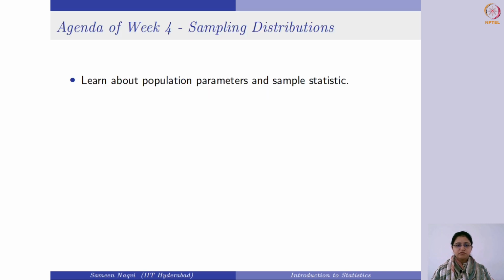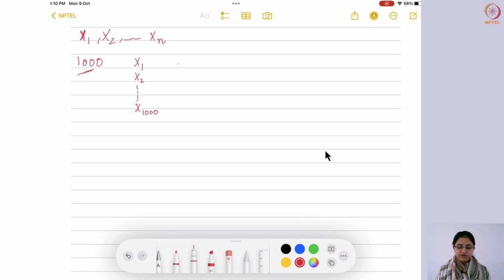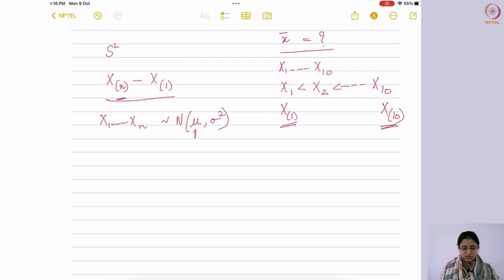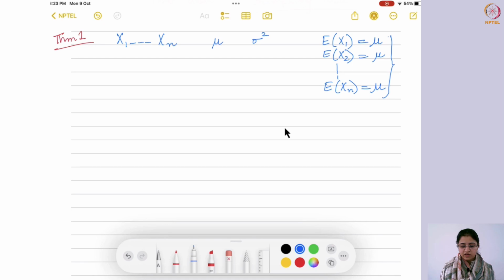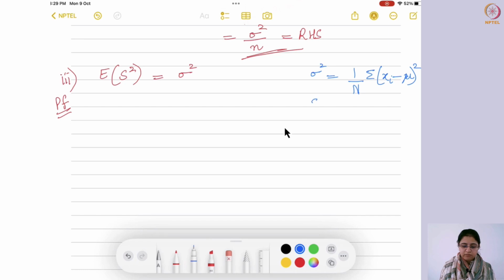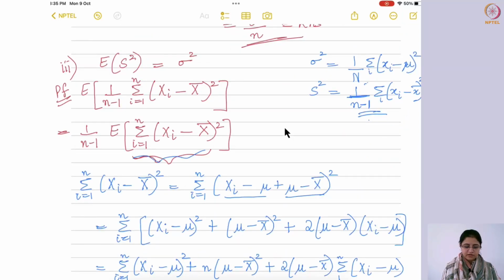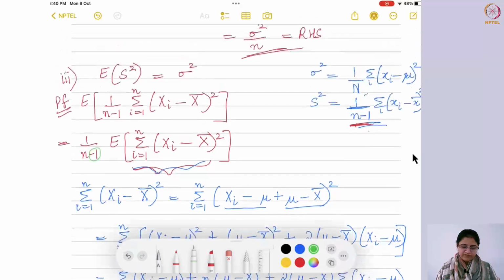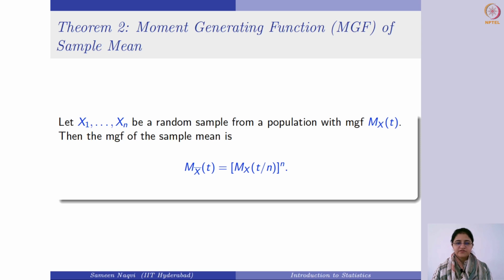Sampling distribution of sample mean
when variance is known"